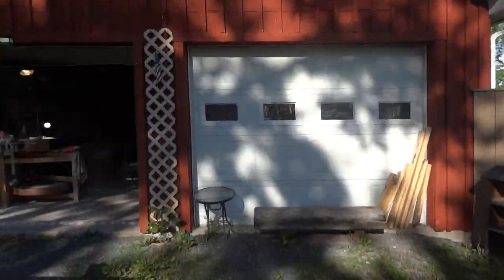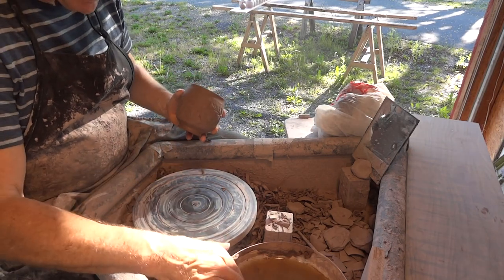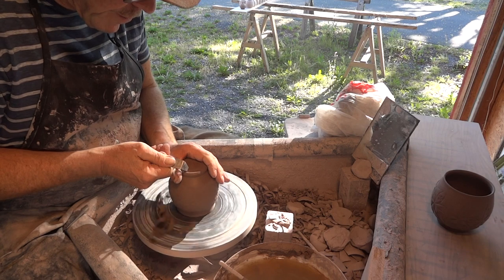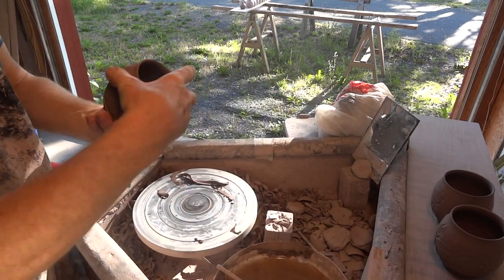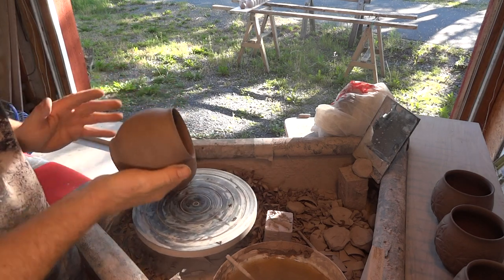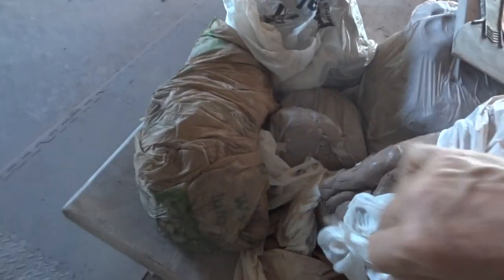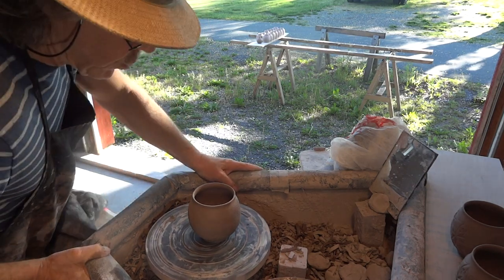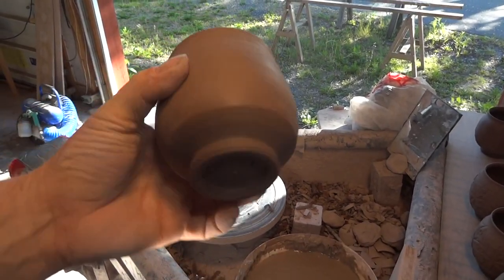Trim talk ! May 27th 2021 with Simon Leach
Join us on Zoom for a 'Zoomclay' class direct into your studio ...check website for details.